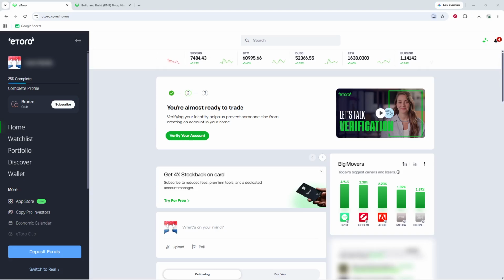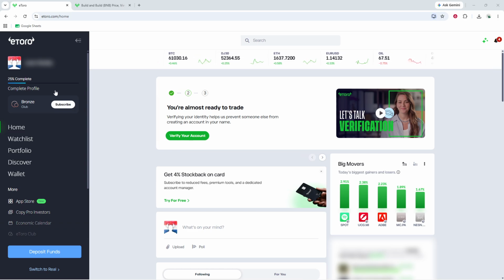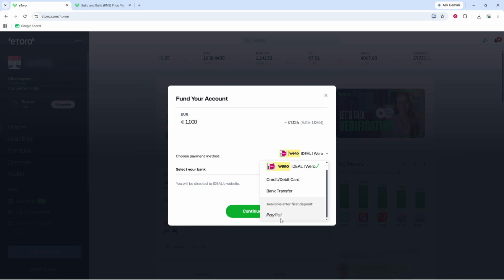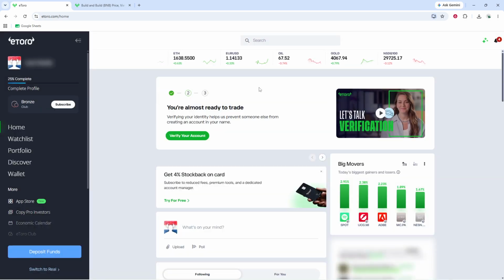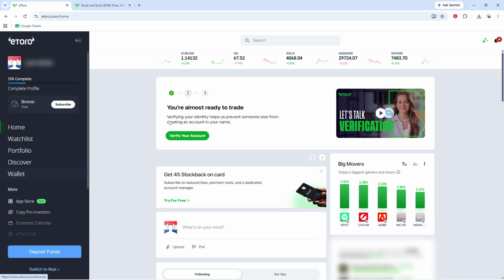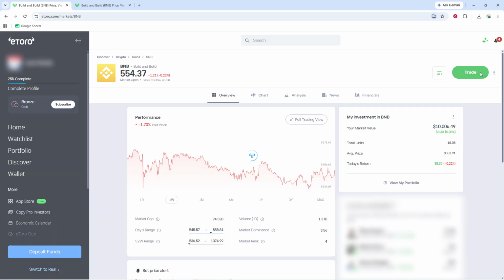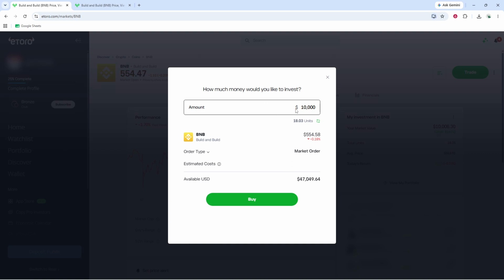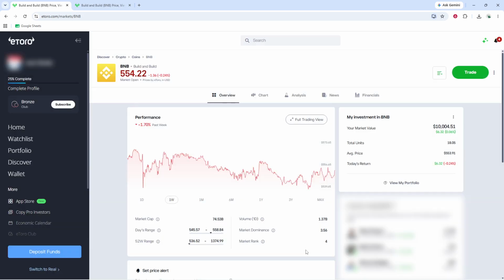How to Buy Binance Coin CFD with PayPal on eToro [2026 Full Guide]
In today’s video, I'll show you how to buy Binance Coin CFD with PayPal on eToro step by step. Whether you're trading cryptocurrency CFDs or using PayPal to fund your account, this guide will walk you through the process.

You'll learn how to deposit with PayPal, search for Binance Coin, open a CFD position, and manage your investment on eToro.